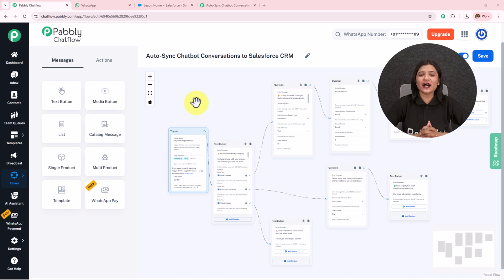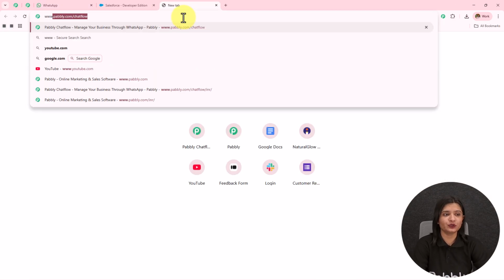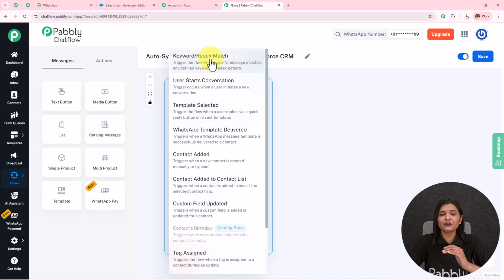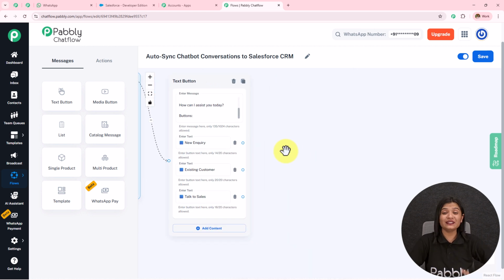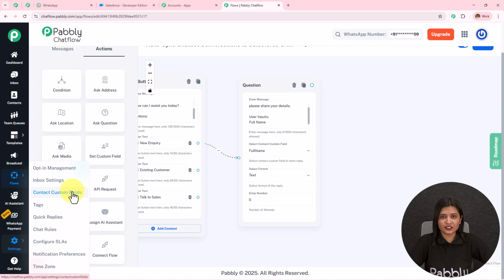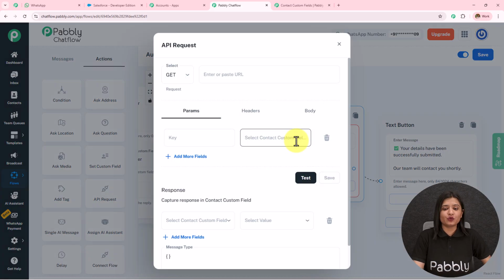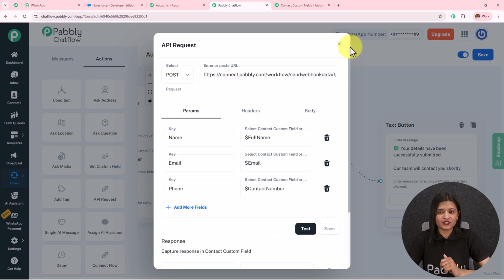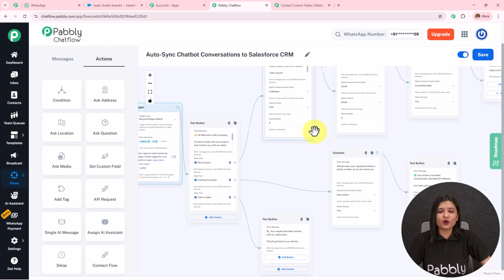Auto-Sync Chatbot Conversations to Salesforce CRM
Flow Link: Looking to streamline your customer interactions and keep your CRM updated effortlessly? In this tutorial, we'll show you how to auto-sync your chatbot conversations from WhatsApp to Salesforce CRM using Pabbly Chatflow!

🚀 In this step-by-step guide, you’ll discover how to:

✅ Seamlessly integrate your WhatsApp chatbot with Salesforce CRM
✅ Automatically sync chat data, ensuring no valuable information is lost
✅ Customize your data mapping for a tailored experience
✅ Set up instant notifications for new leads and customer inquiries
✅ Enhance your team’s productivity with real-time updates

Unlock the potential to boost your sales process and improve customer relationships—this automation tool is a game-changer for businesses of all sizes! 🚀

🎯 Use Case:
A company receives daily enquiries through its website or WhatsApp chatbot, but manually adding each chat to Salesforce is time-consuming. With this automation, every chatbot conversation is instantly captured and sent to Salesforce as a lead or contact. The sales team gets real-time access to customer details and chat history. This ensures faster follow-ups and zero data loss. As a result, lead management becomes fully automated and more efficient.